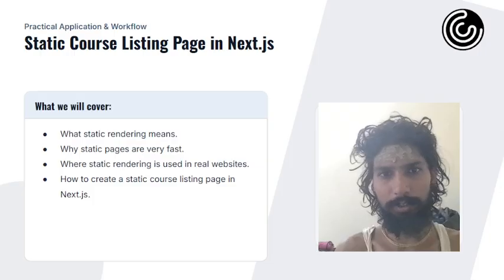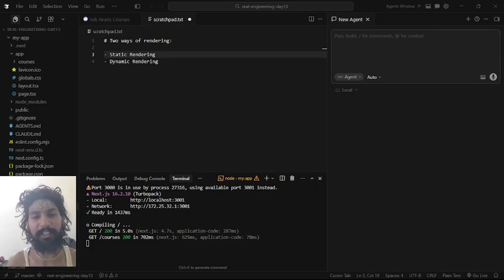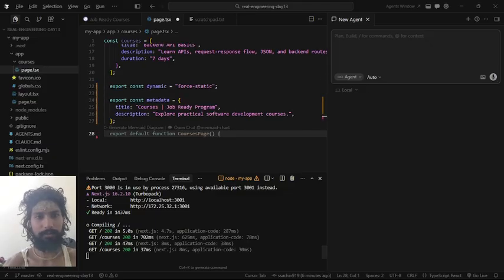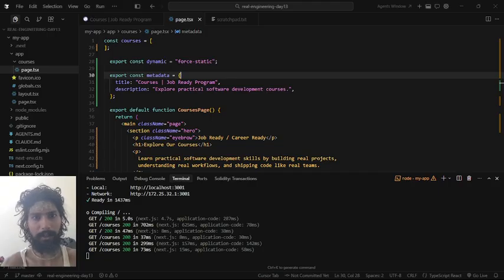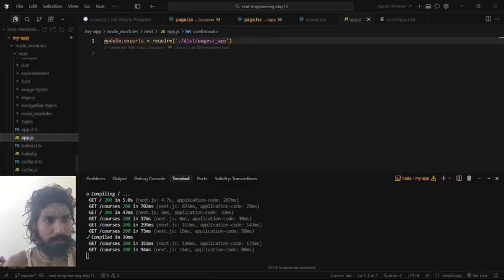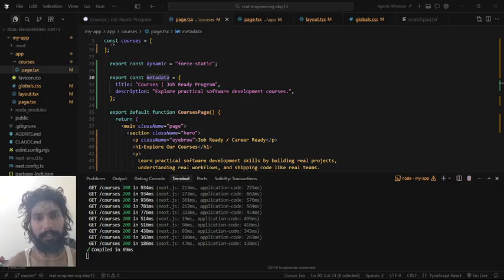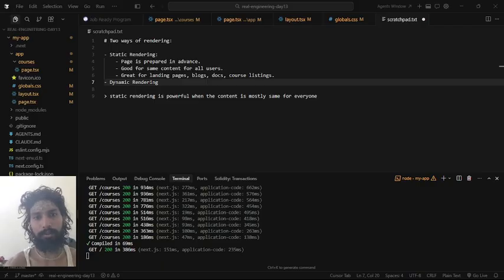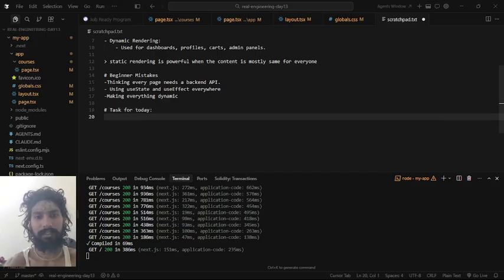Static Rendering in Next.js Explained | Build a Static Course Listing Page | Day 13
In Day 13 of the Job Ready / Career Ready series, we learn one of the most important performance concepts in modern web development: static rendering.

In this video, we build a static course listing page in Next.js and understand why pages like landing pages, blogs, docs, pricing pages, and course listing pages are often rendered statically.

You will learn:

What static rendering means
How static rendering is different from dynamic rendering
Why static pages are faster
Where static rendering is used in real websites
How to create a static course listing page in Next.js
Why every page does not need an API call or backend request

This is a must-know concept for anyone learning React, Next.js, frontend development, and real-world web performance.

By the end of this video, you will understand when to use static rendering and when dynamic rendering is actually needed.

Daily Task:
Create your own static course listing page with at least 6 courses. Add title, description, level, duration, and a button.